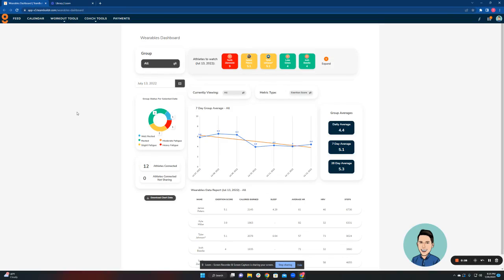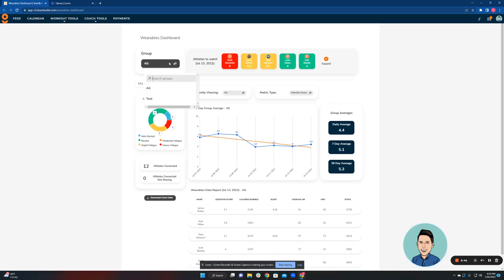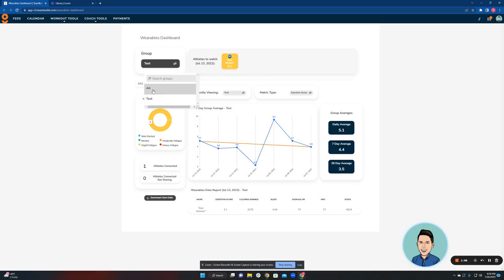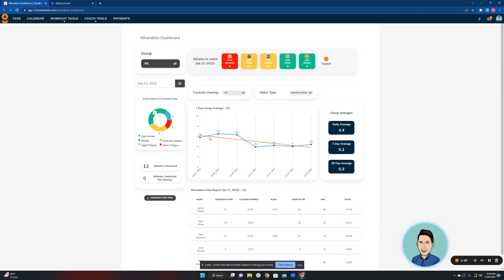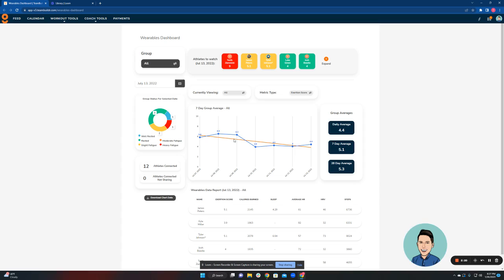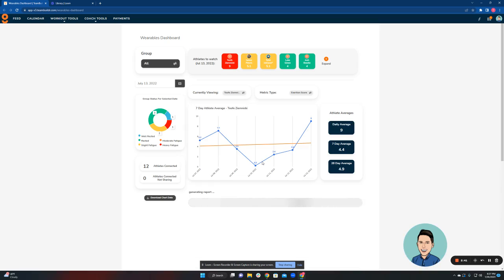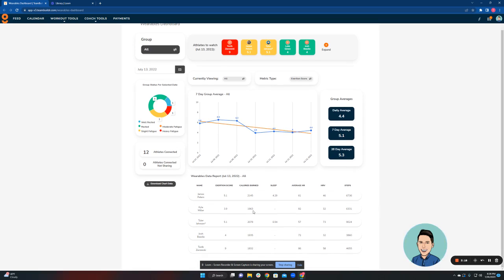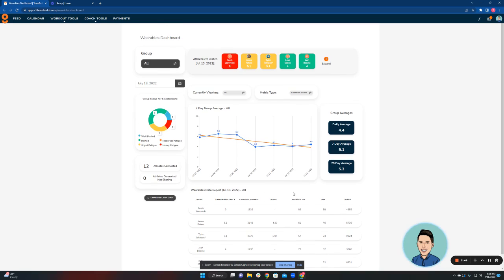Wearables Dashboard Overview